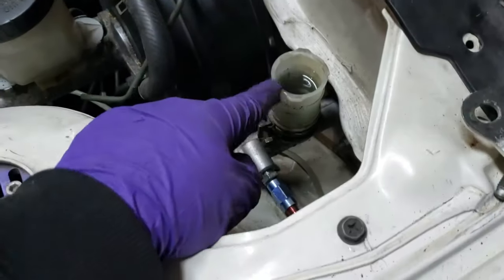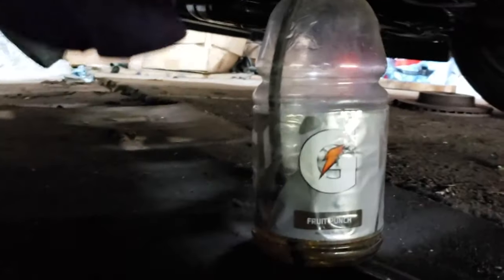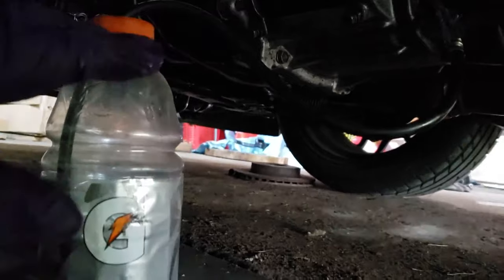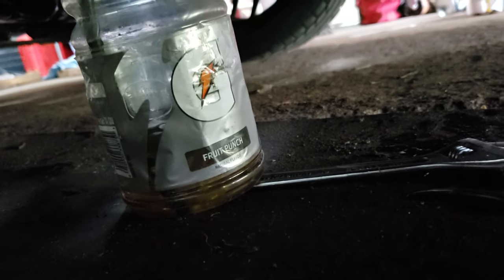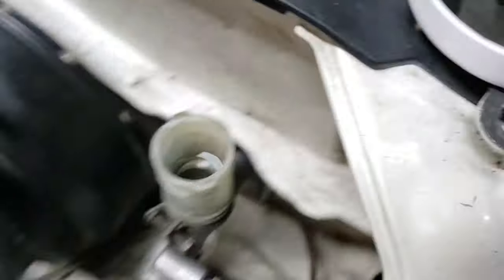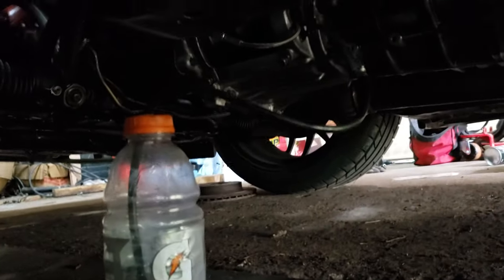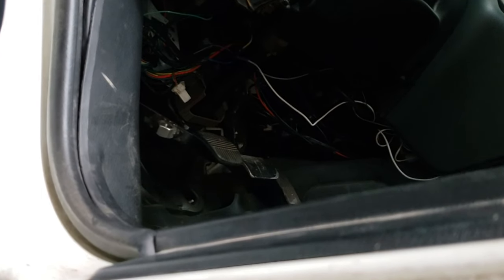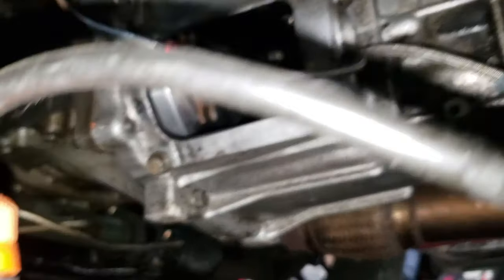HOW TO BLEED A CLUTCH BY YOURSELF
Quick how to for you guys that do everything by themselves. Hope this helped you guys!

1995 240sx
Block
2jzge non vvti stock
Oem Gte oil pump
2jz water pipe
Mishimoto oil filter sandwich adapter

Head
Bc272 cams
Bc0300 springs/retainers
Stock valves
Gsc power division stem seals
Oem mls headgakset
Arp headstuds

Turbo/intake
Precision 6466 dbb
Cx thickwall Manifold
Precision pw46 wastegate
1jz non vvti throttle body
4an stainless feed
10an stainless return